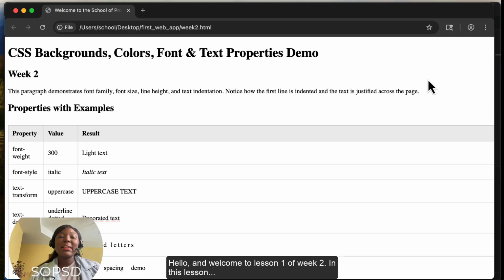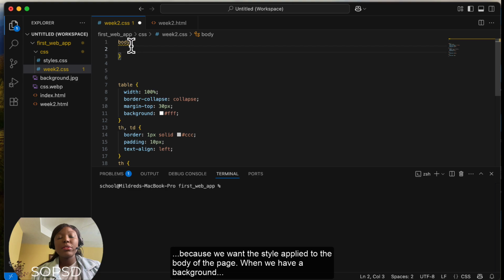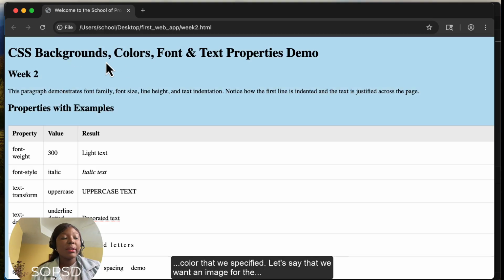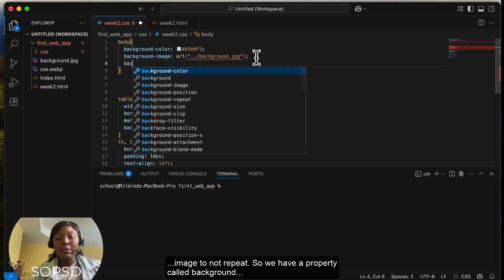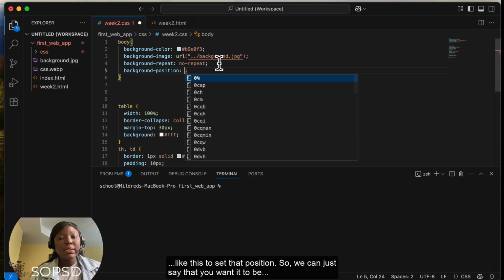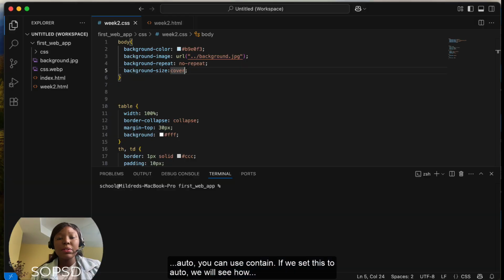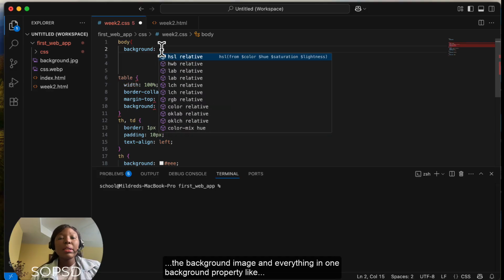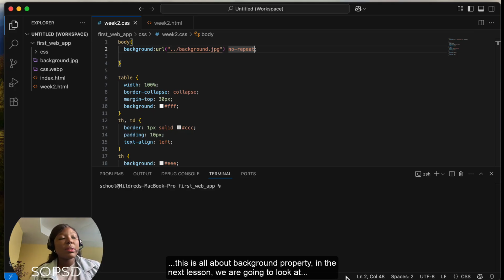Week 2 : Lesson 1 - CSS Backgrounds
sop-webff-101: Foundations of Web Development (CSS Introduction)
In this lesson, we look at the background properties and the values that they take.